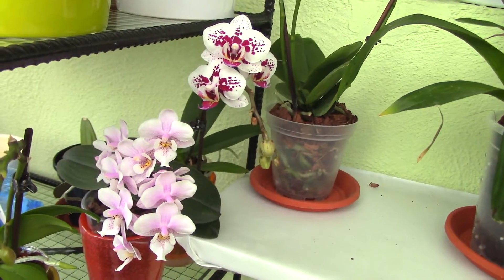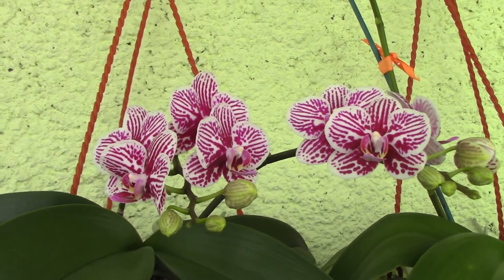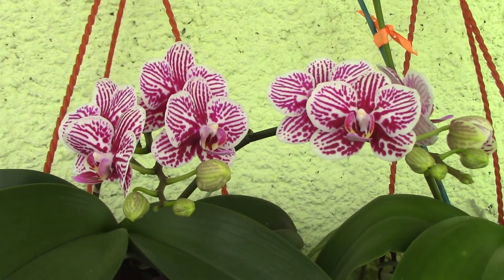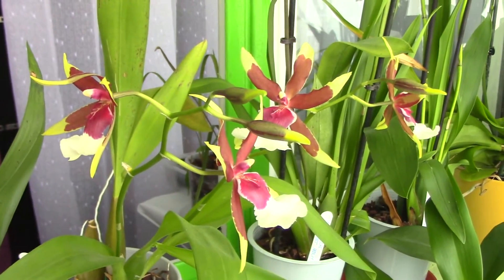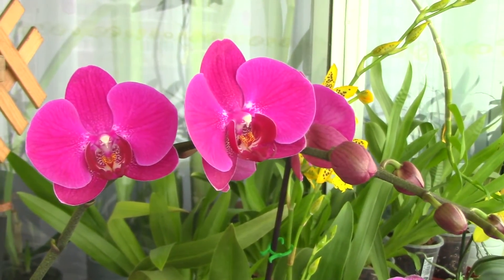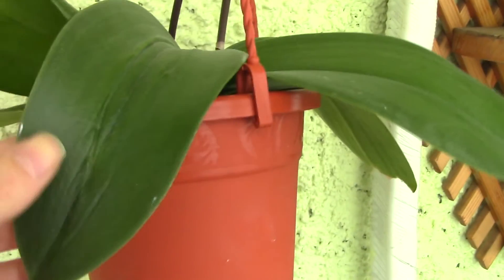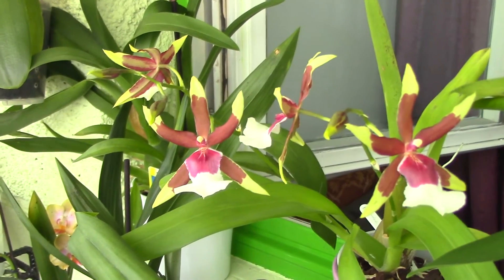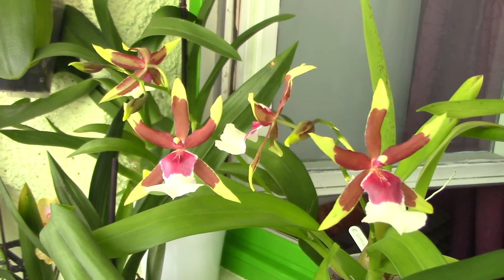Q&A - Should we repot Orchids while in bloom?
Orchid lover asked if it's a good idea to repot Orchids while they are in bloom. Here is what I think.